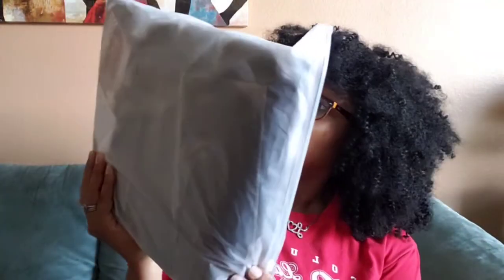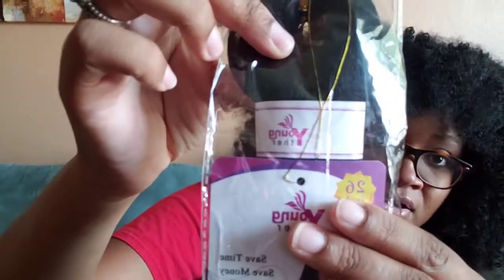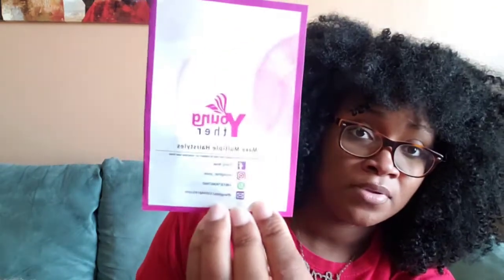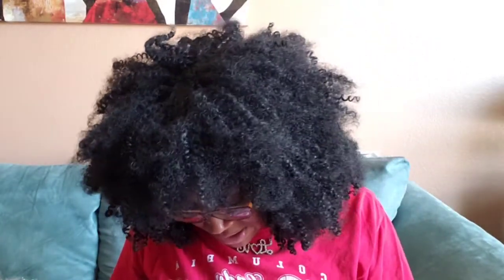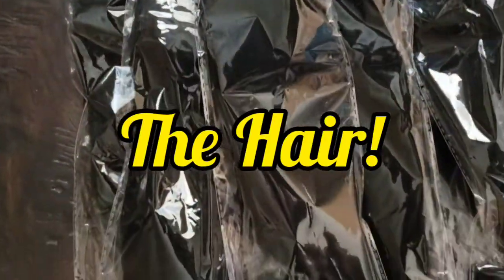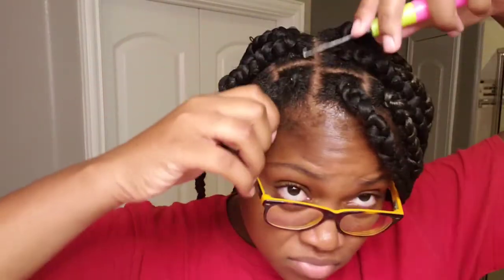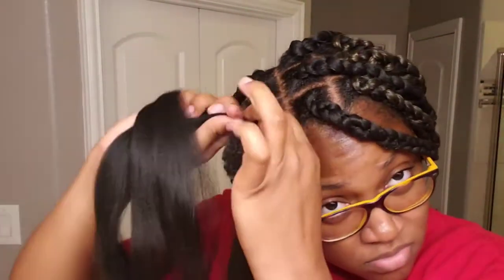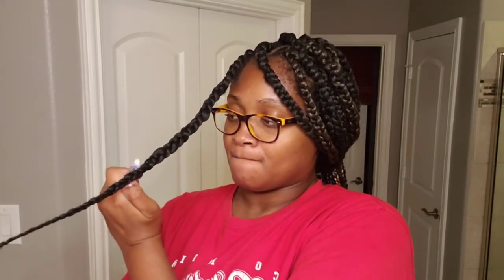Youngther HAIR REVIEW AND TUTORIAL💇🏾‍♀️/JUMBO BOX BRAID TUTORIAL WITH 26" PRE STRETCHED HAIR✂️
Todays Video is a hair review and Tutorial! This hair was sent to me by Young ther hair for me to try and review. So far the hair is great and beautiful. I hope this Tutorial helps my ladies like me who cant grip for anything..lol😂 This method made it so much easier to do and I'm glad I found it!

Link to hair:

About Me:
My name is Jass. I am a 28 year old wife and mother. I have been married for almost 6 years . I previously played basketball professionally overseas and now I'm focused on Music and Modeling with a dash of Acting. But my biggest job and greatest job is being a MOM and I love it! My channel is a creative outlet to give ideas to, as well as help and encourage others to pursue their dreams and tackle things they usually wouldn't, all with a little humor! I hope you enjoy my channel!

Artist:@iksonofficial

Musician: @iksonofficial